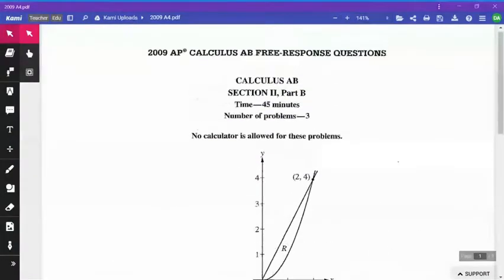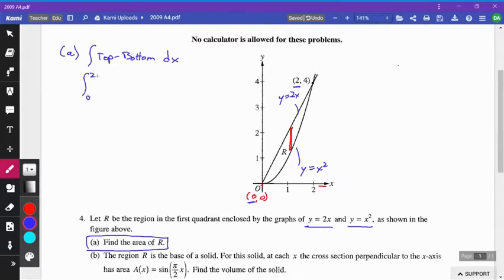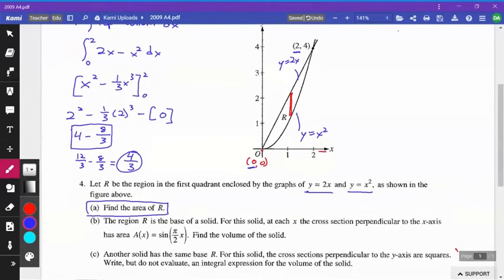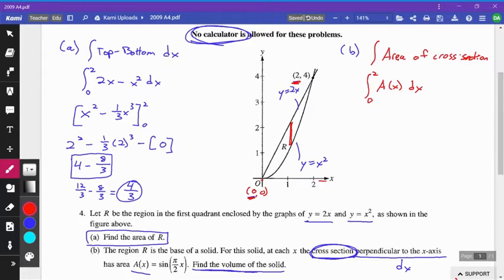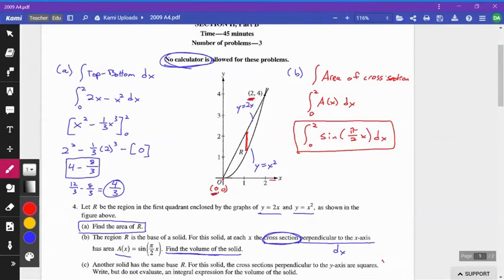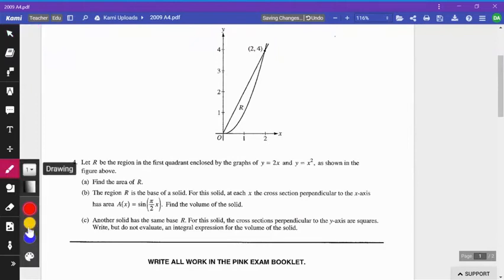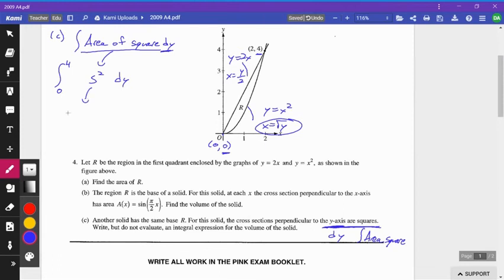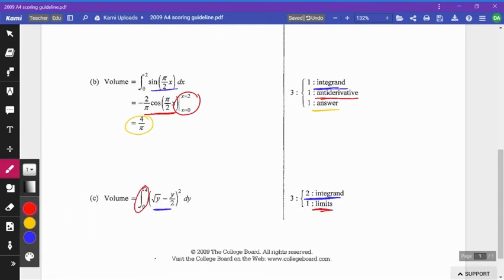AP Calculus 2009 #4